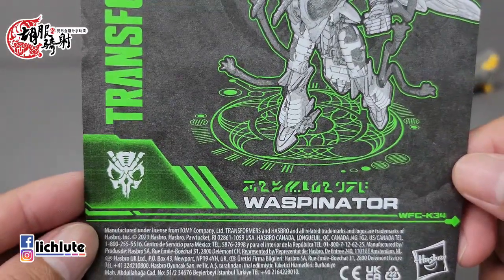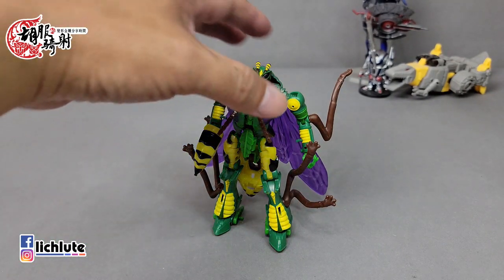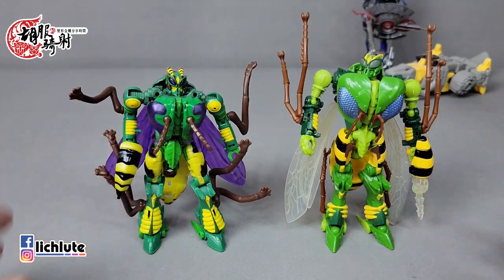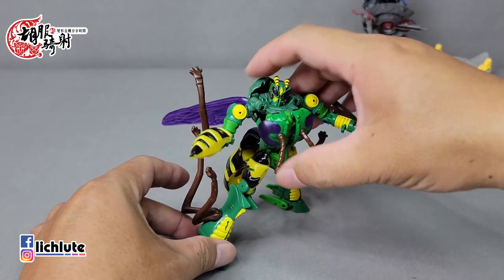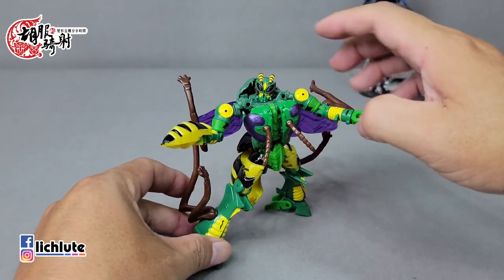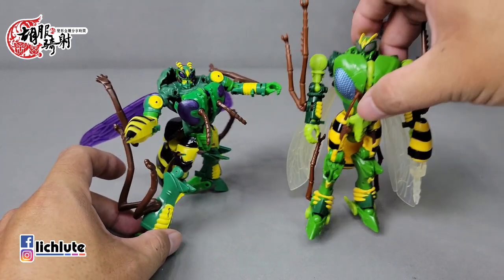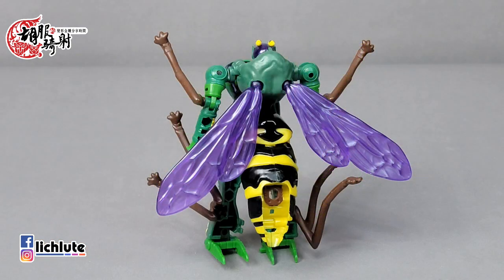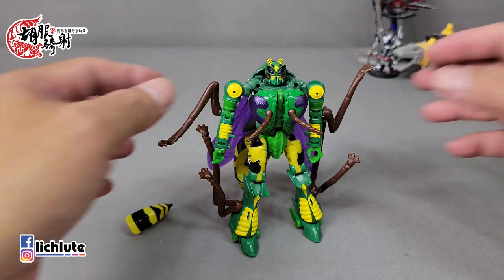胡服騎射的變形金剛分享時間1414集 王國 胡蜂 黃蜂勇士 Transformers Kingdom Deluxe Class WASPINATOR